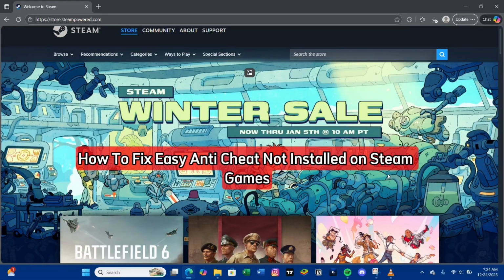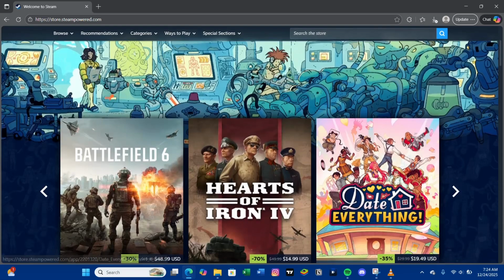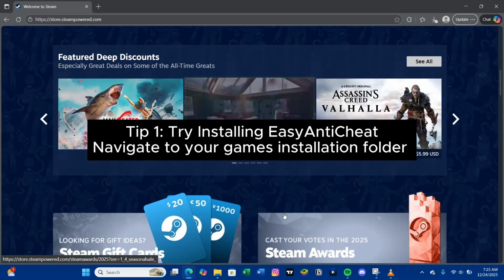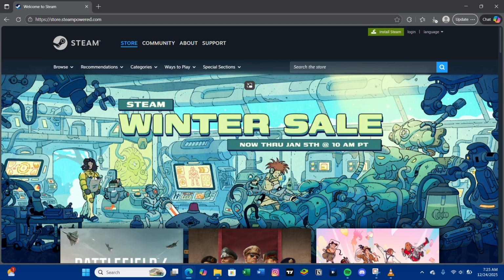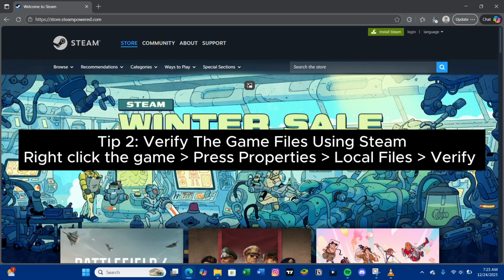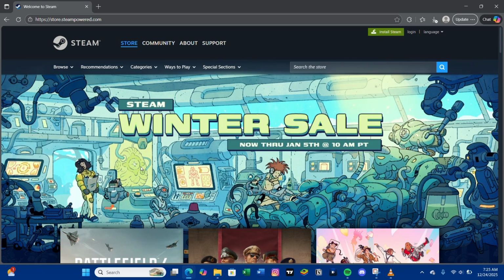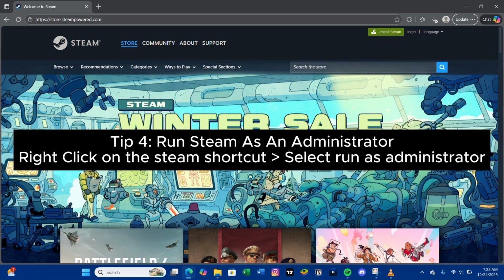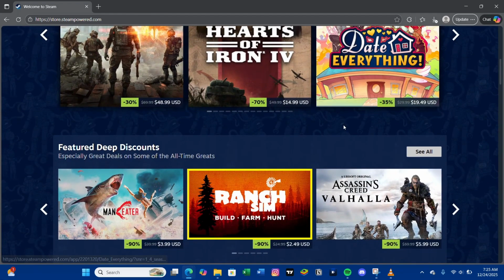Easy Anti-Cheat Not Installed? Step-by-Step Fix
If you see the “Easy Anti-Cheat not installed” error, your games won’t launch, leaving you stuck at startup. In this tutorial, you’ll learn how to fix the Easy Anti-Cheat not installed error on your PC quickly and safely. We’ll cover installing or repairing EAC, verifying game files, and troubleshooting common Windows issues that block the service. By the end, your PC will be ready to run all EAC-supported games without problems.